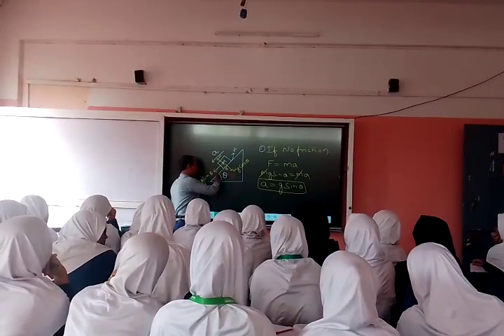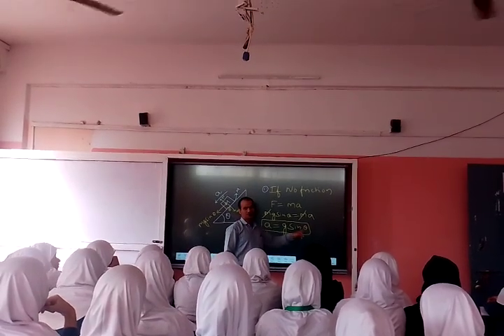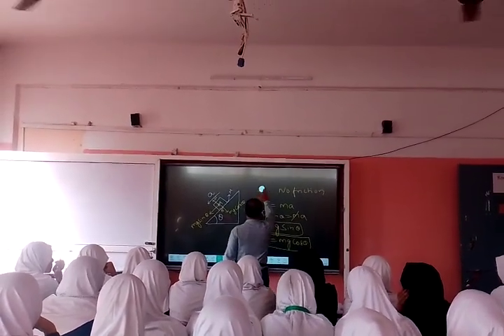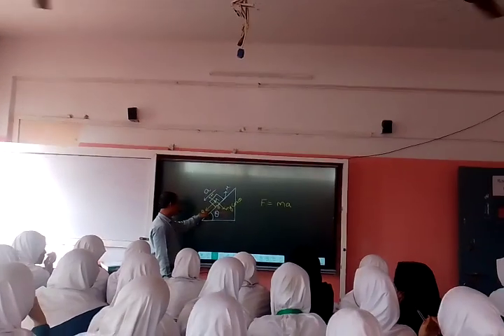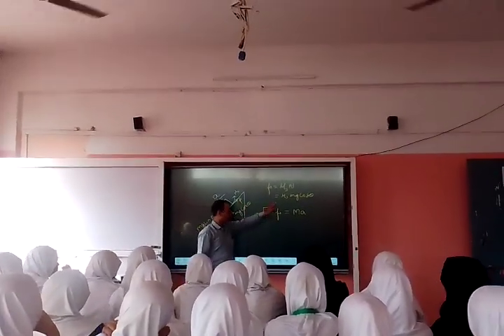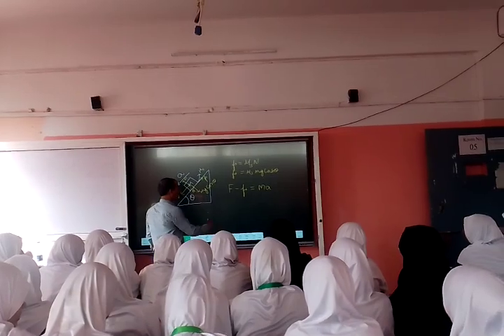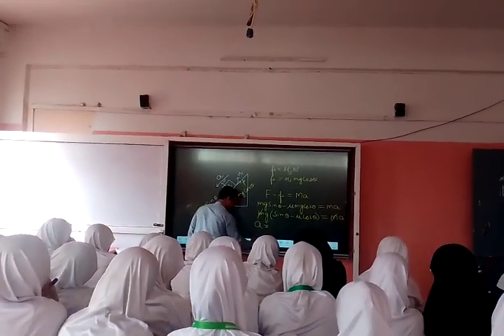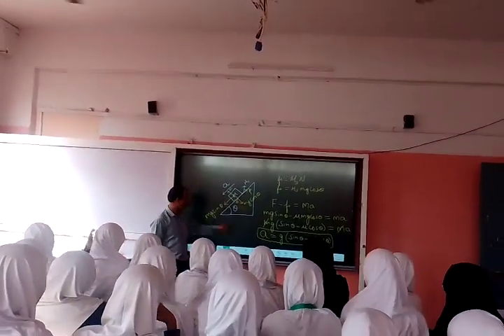smart classes motion in inclined plane.